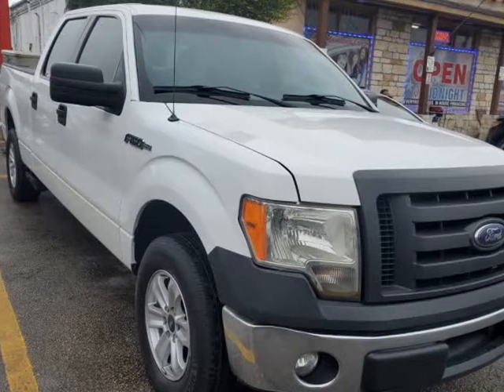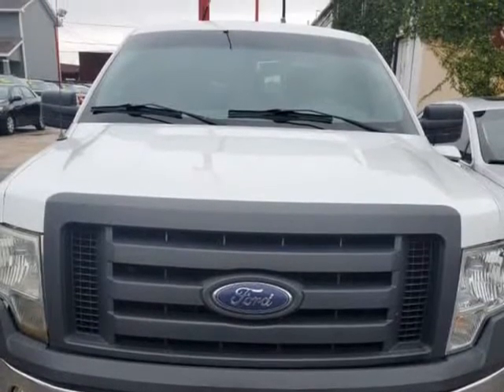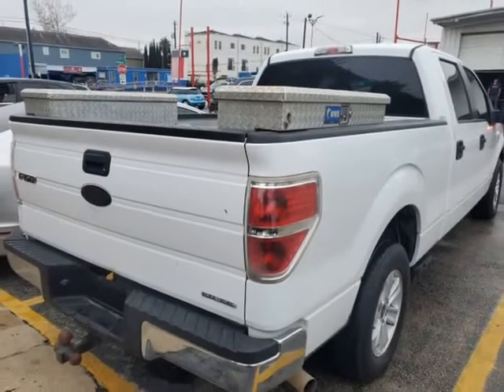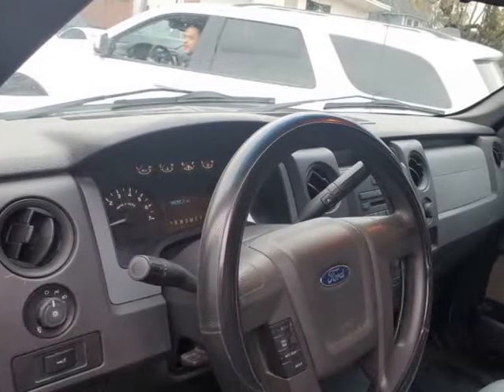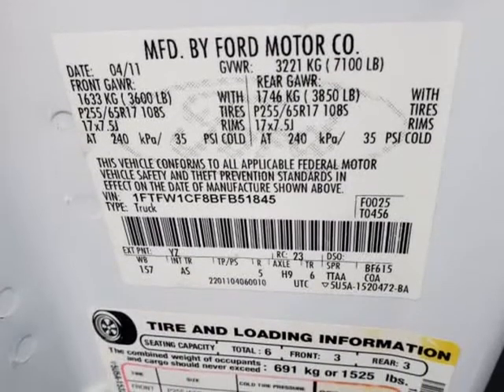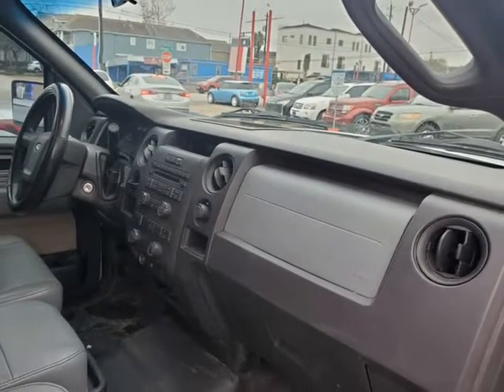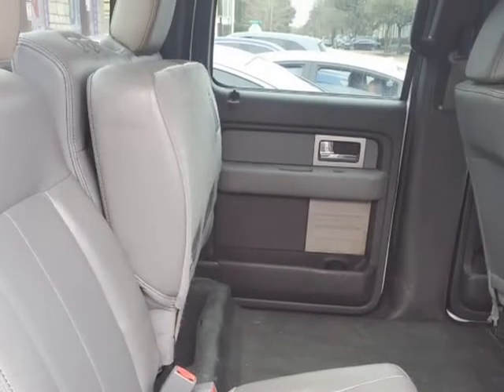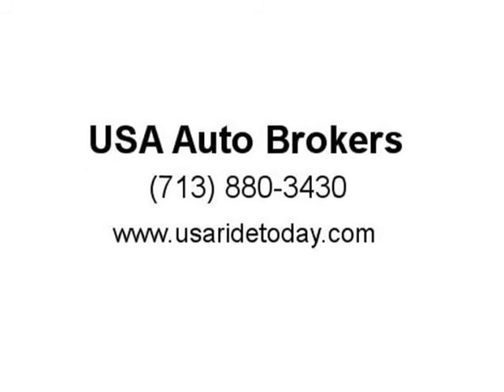2011 Ford F-150 2WD SuperCrew 145" XL (Houston, Texas)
1619 N. Shepherd Dr.